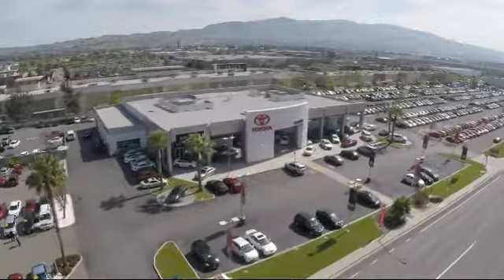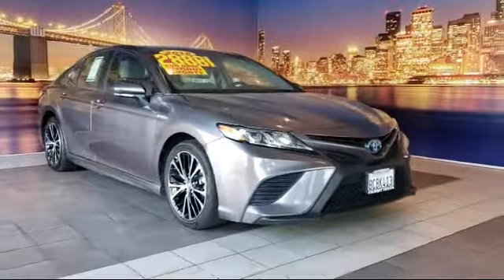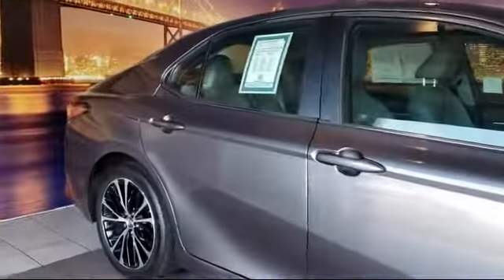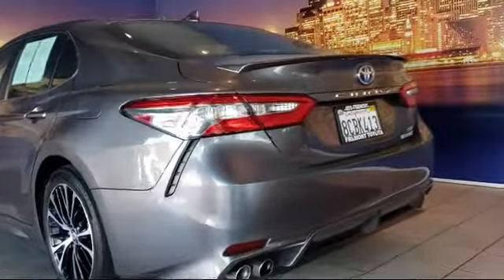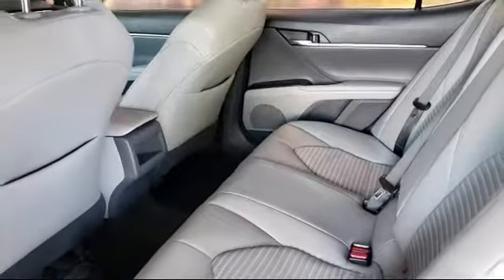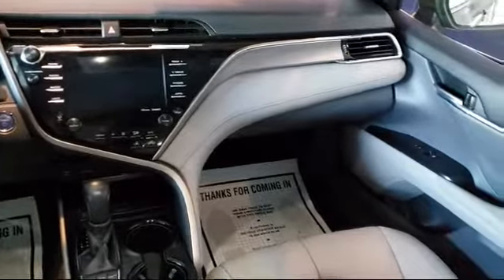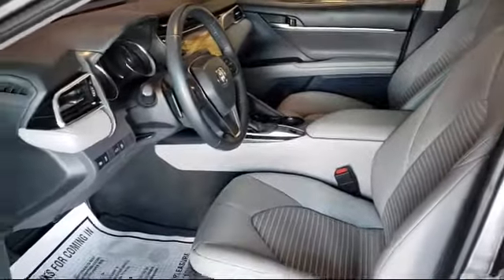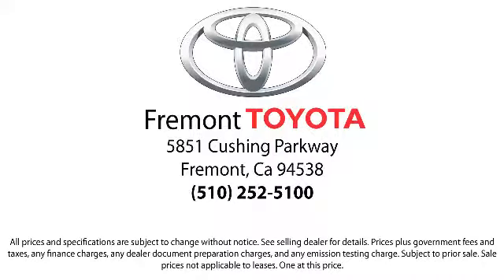2018 Toyota CAMRY Sedan Hybrid SE Hayward Newark San Jose Oakland Pleasanton Union City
2018 Toyota CAMRY Sedan Hybrid SE Stock Number: P7650 Vin:4T1B21HK8JU005497.

Fremont Toyota
5851 Cushing Parkway